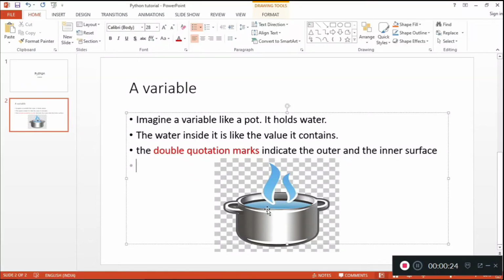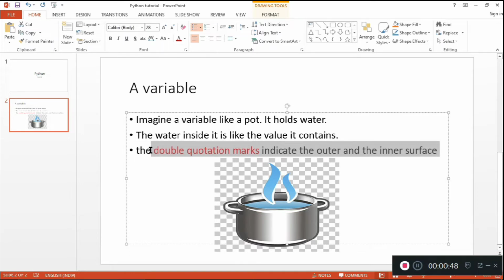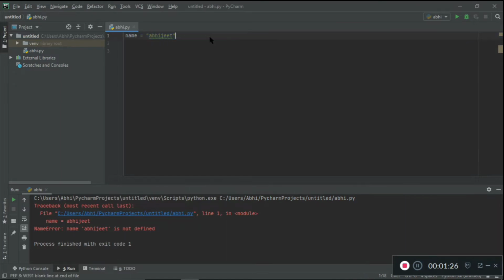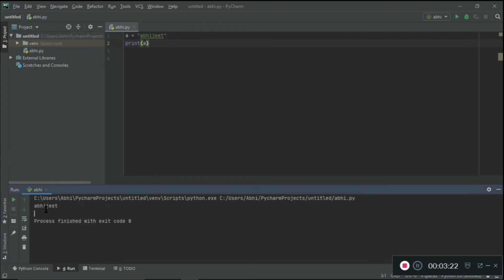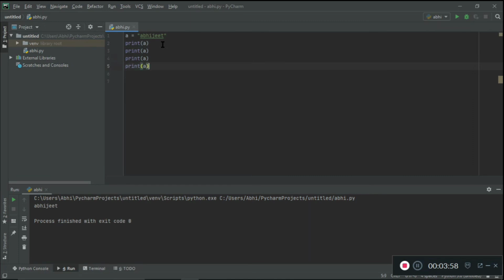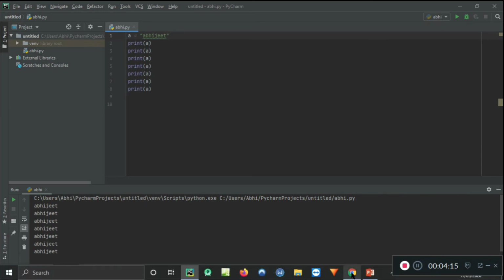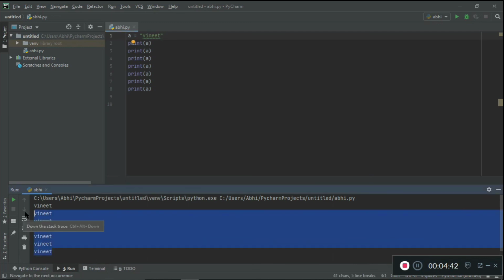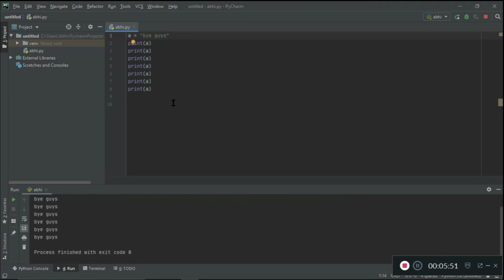Learn Python In a Month -3)Variables (learn python during lockdown)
Learn Python In A Month. GUARANTEED.
This a tutorial which makes python as easy as pie. By the end of this tutorial you will master python. This is a follow along tutorial which will help you understand and use variables in python.
Credits for intro :
20Syl - Ongoing Thing ft. Oddisee
Really great music.
FOLLOW ME ALONG THE TUTORIAL TO MASTER PYTHON IN NO TIME